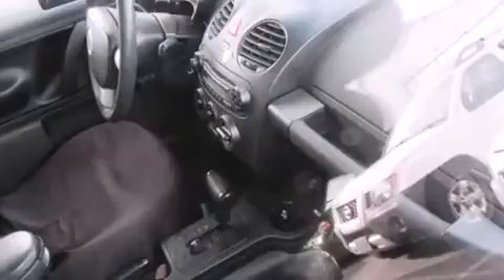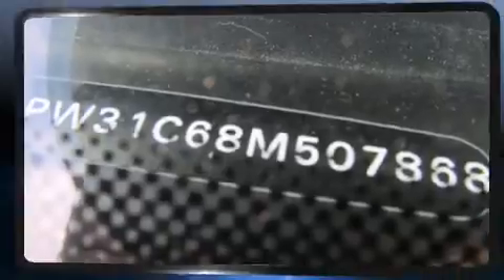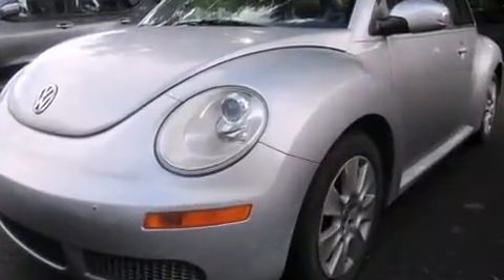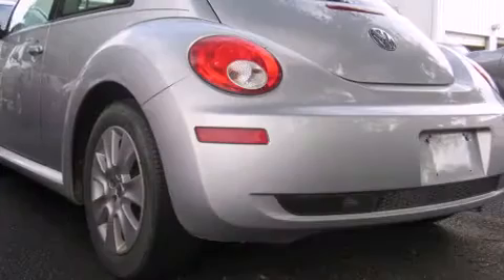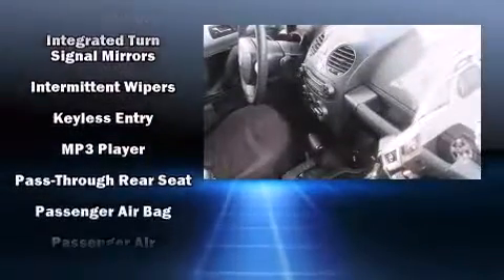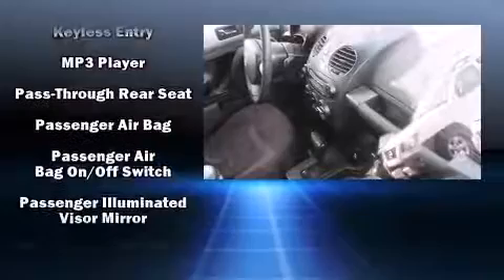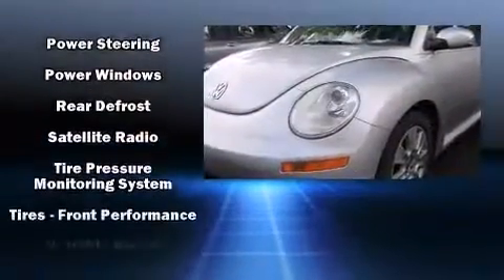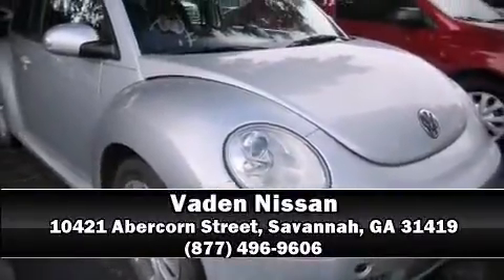2008 Volkswagen New Beetle S in Savannah, GA 31419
Vaden Nissan
10421 Abercorn Street

Climb inside the 2008 Volkswagen New Beetle. It features a front-wheel-drive platform, an automatic transmission, and a 2.5 liter 5 cylinder engine. Volkswagen infused the interior with top shelf amenities, such as: front and rear reading lights, a tachometer, variably intermittent wipers, adjustable headrests in all seating positions, an outside temperature display, power windows, and cruise control. Storage solutions are integrated throughout the interior, demonstrating thoughtful attention to detail. Premium sound drives 6 speakers, providing you and your passengers a sensational audio experience. Volkswagen also prioritized safety and security with features such as: dual front impact airbags with occupant sensing airbag, front SIDE impact airbags, traction control, brake assist, anti-whiplash front head restraints, a security system, and 4 wheel disc brakes with ABS. For added security, dynamic Stability Control supplements the drivetrain. A Carfax history report provides you peace of mind by detailing information related to past owners and service records. You will have a pleasant shopping experience that is fun, informative, and never high pressured. Stop by our dealership or give us a call for more information.